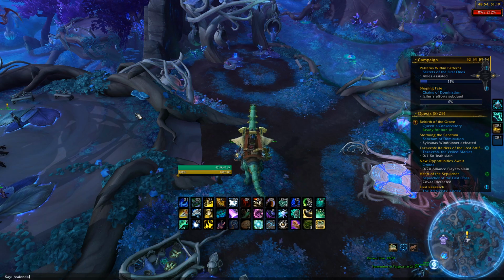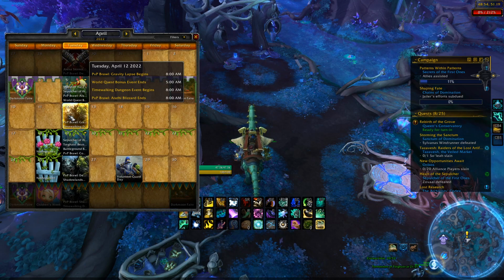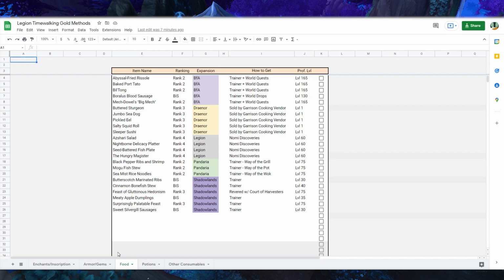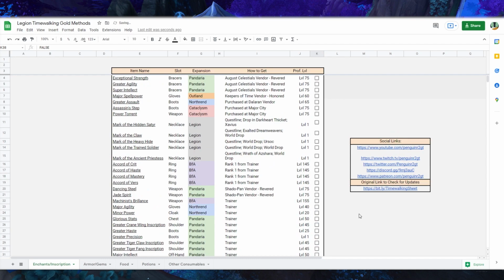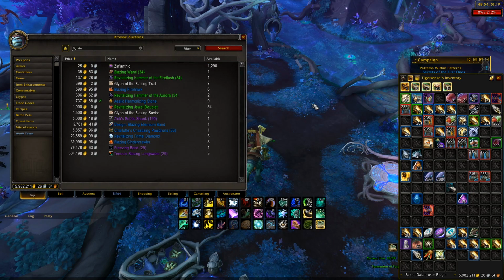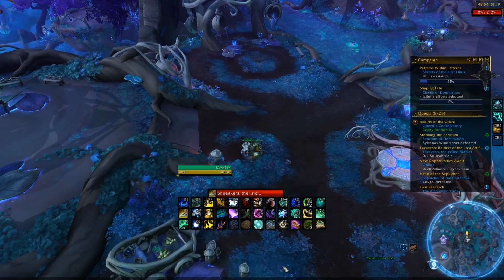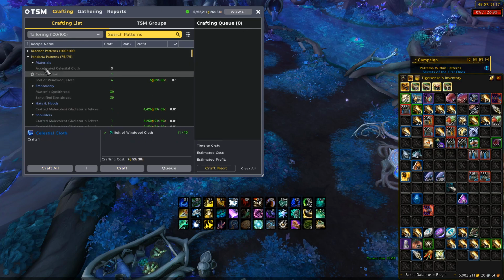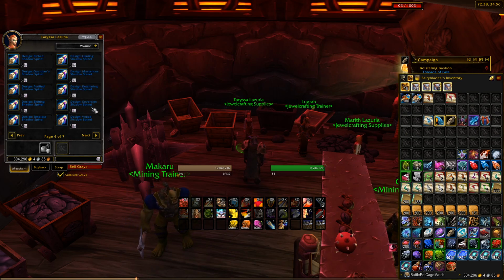Mage Tower Is Coming BACK! How to Prep for it NOW! Patch 9.2 | Shadowlands | WoW Gold Making Guide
This video goes over the newly added Legion Timewalking Event, specifically the Mage Tower challenge. We discuss when the event occurs, why this is important for us goldmakers and exactly what you can do now before the event. Try to take advantage of this time to work on your dailies as well as grabbing cheap materials if you want to be ready for 9.2's first Mage Tower!

0:00 Intro
0:34 Event Details/Why Its Good
4:00 Overview Spreadsheet
6:03 Stockpile Recommendations
9:10 Cooldown Recommendations
14:25 Outro